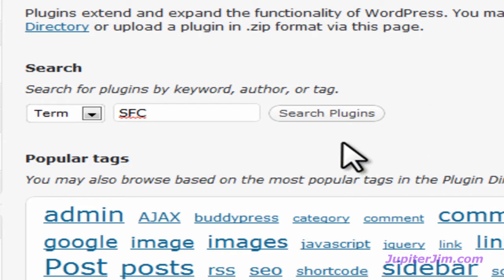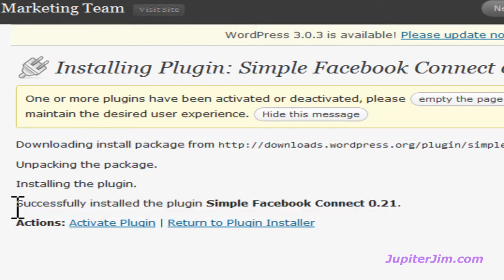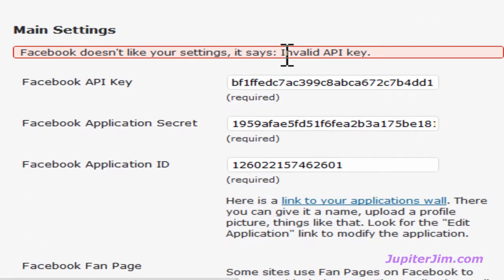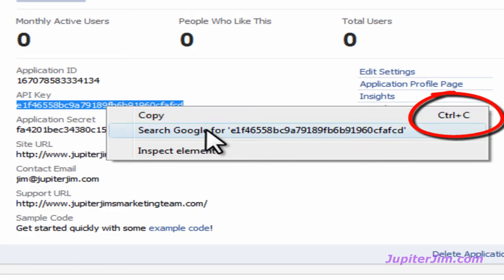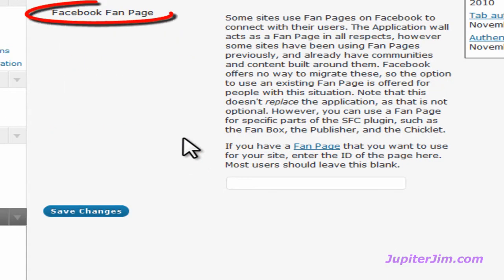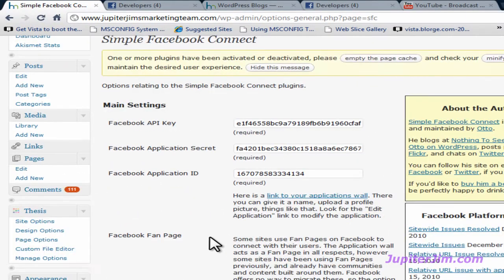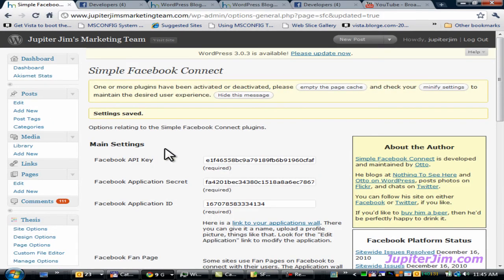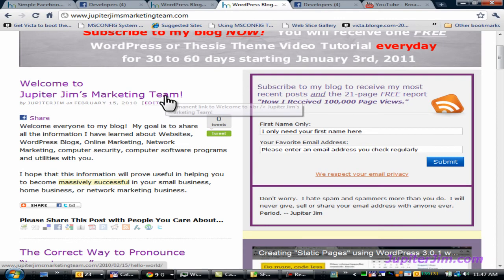Add "Facebook Share Button" using "Simple Facebook Connect" SFC Plugin for WordPress Blogs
Add "Facebook Share Button" using "Simple Facebook Connect" SFC Plugin for WordPress Blogs by Jupiter Jim